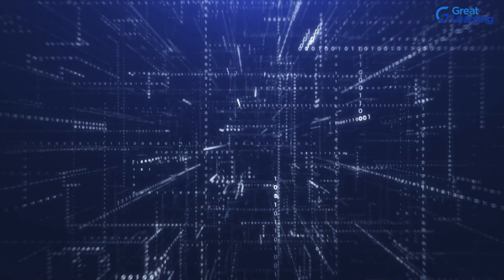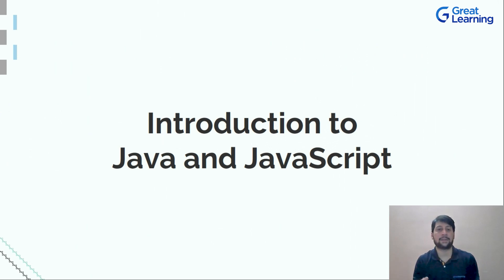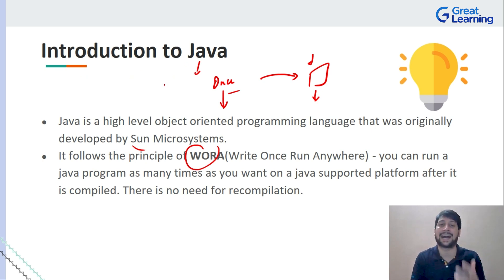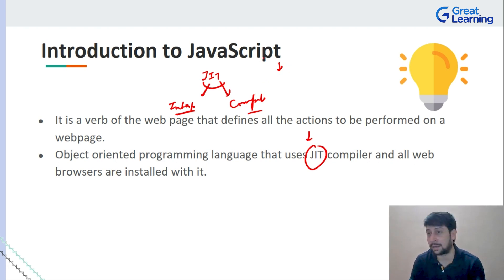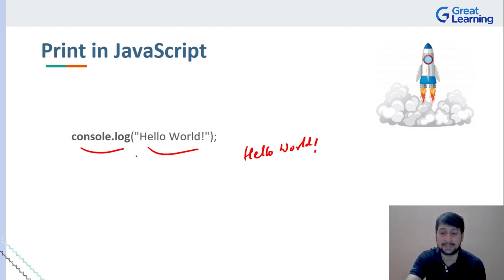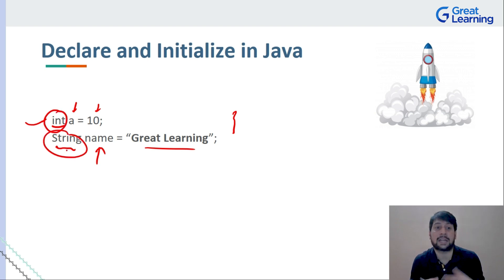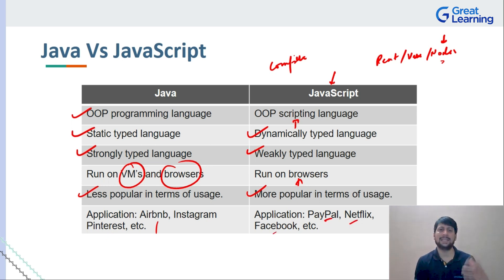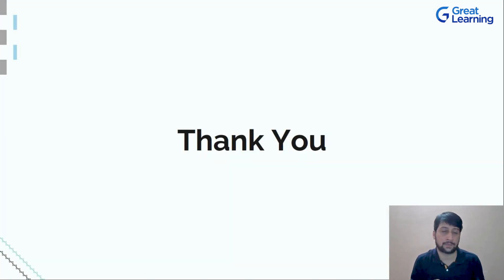Java Vs JavaScript | Difference between Java & JavaScript Explained | Great Learning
Looking for a career upgrade & a better salary? We can help, Choose from our no 1 ranked top programmes. 25k+ career transitions with 400 + top corporate companies. Exclusive for working professionals

🔥 Get your free certificate of completion for the Java for Beginners Course, Register Now

In this video on Java vs JavaScript, we will try to decode the difference between Java and JavaScript and which one should you learn for better career growth. So in this Java and JavaScript comparison video, some important parameters have been taken into consideration to tell how these languages differ from each other and also which one is preferred over the other in certain aspects in detail.

0:00:00 - Introduction
0:04:31 -  Java Vs JavaScript
0:16:53 - Conclusion

Visit Great Learning Academy, to get access to 300+ free courses with 1000+ hours of content on Data Science, Data Analytics, Artificial Intelligence, Big Data, Cloud, Management, Cybersecurity, Software Development and many more. These are supplemented with free projects, assignments, datasets, quizzes. You can earn a certificate of completion at the end of the course for free.